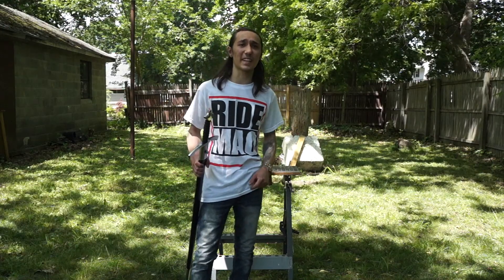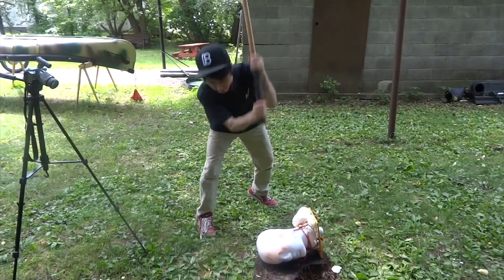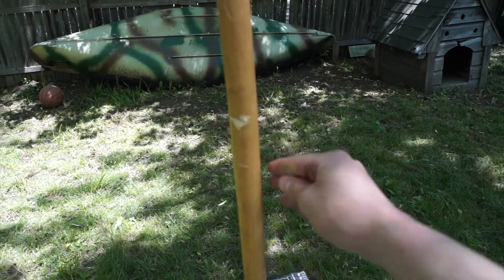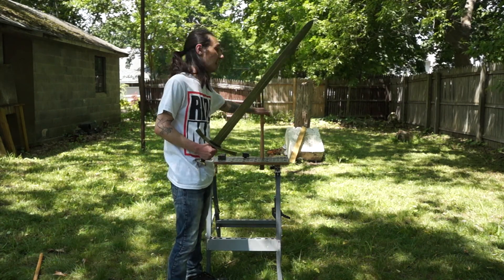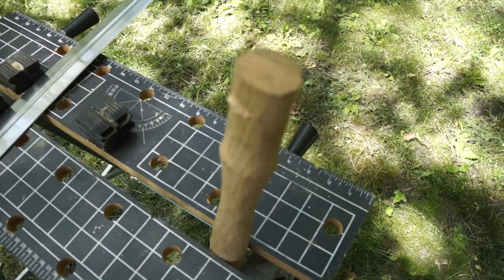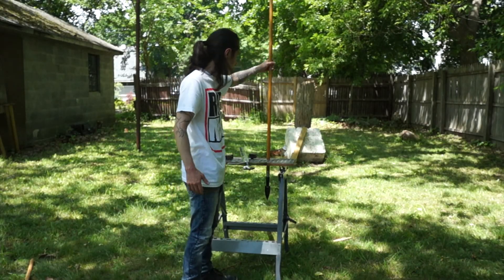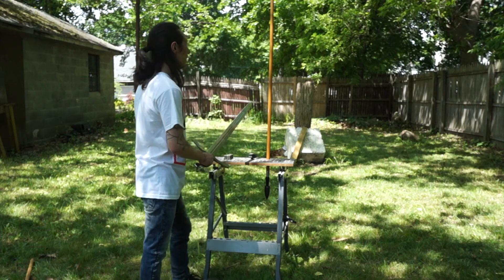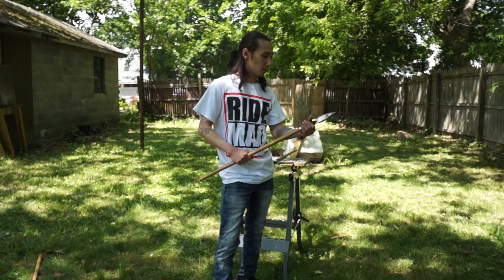Can Swords Cut through a Spear Shaft?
Can you cut of a spear or axe head with a sword? Was this historical? A lot of modern video games and movie like to portray this? In this episode of Advanced Weapon Tactics we test it out to see if this is a myth or not!